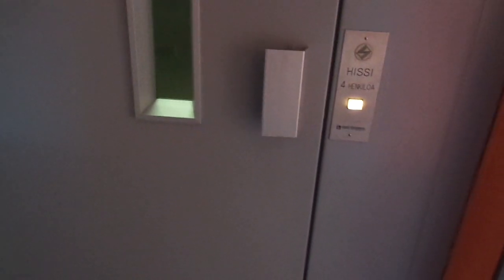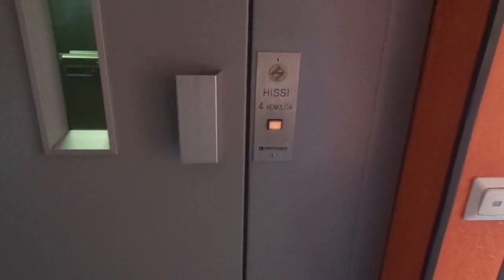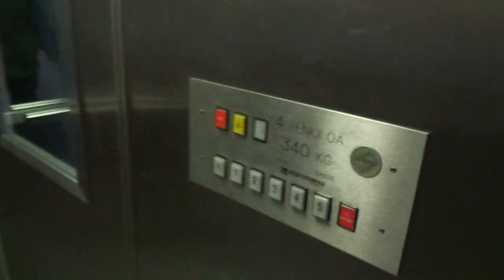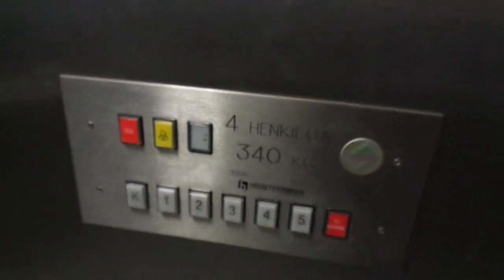Very Nice 1996 SEMAG Traction Elevator with a window@ Kingelininkatu 6D, Kupittaa, Turku, Finland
Location: Kingelininkatu / Kingelinsgatan 6D, Kupittaa / Kuppis, Turku / Åbo, Finland
Brand: SEMAG
Type: Traction
Year installed: 1996 (Turning 25 years old in 2021)
Floors served: 6 (K, 1, 2, 3, 4, 5)
Serial: 54656
Capacity: 4 persons or 340 kg